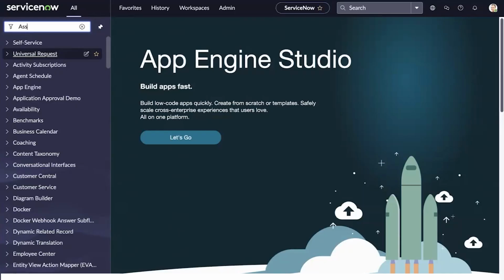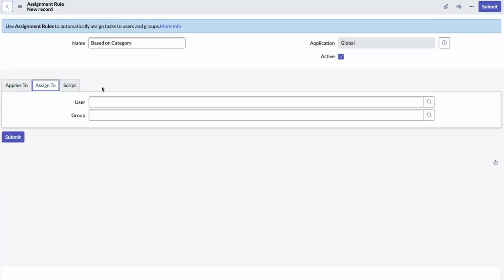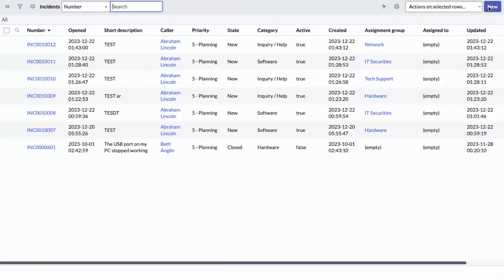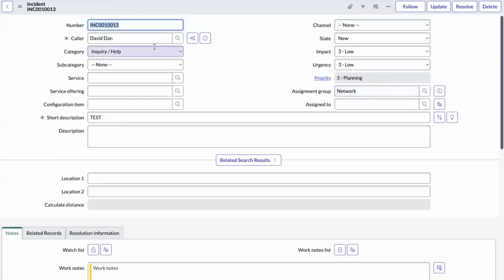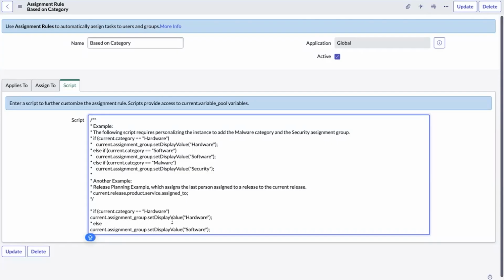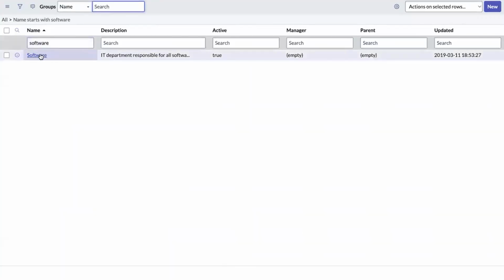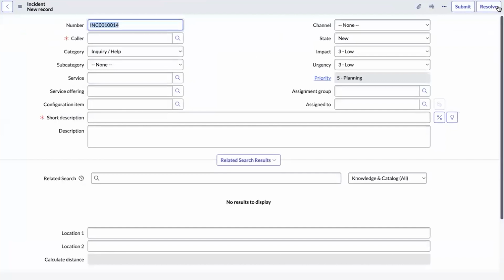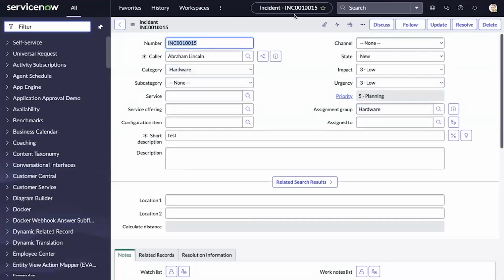How to Configure Assignment Rules | ServiceNow Tutorial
A quick guide to ServiceNow Assignment Rules. Learn how to automatically populate the Assignment Group field based on record conditions like Category or Hardware type. Eliminate manual intervention and speed up your resolution times!